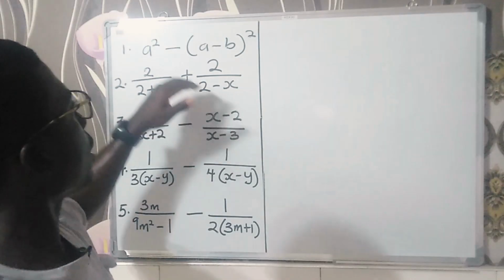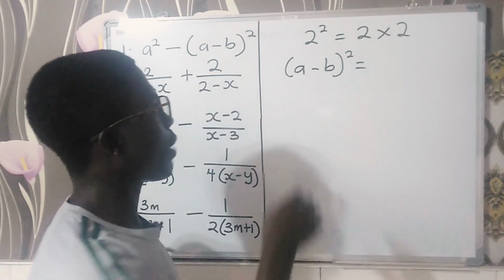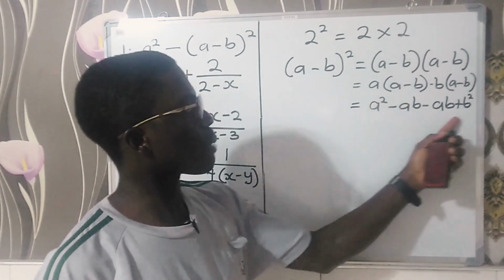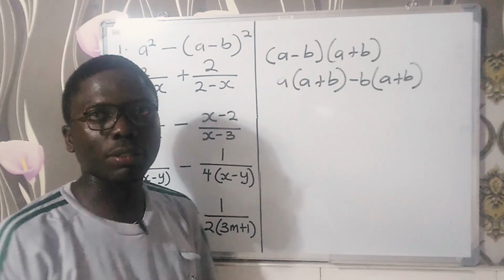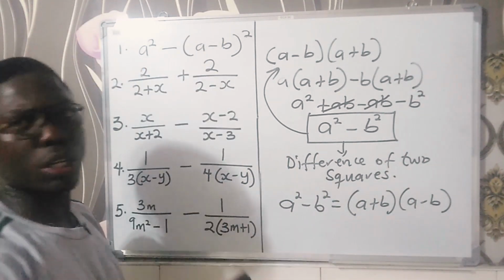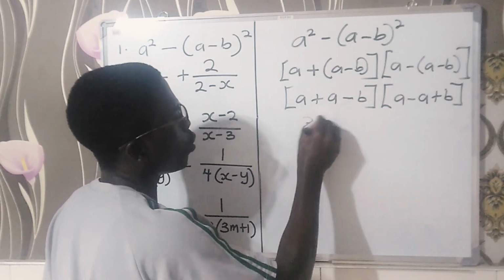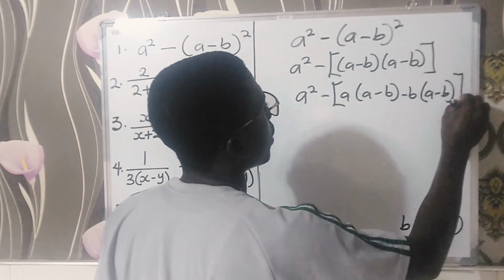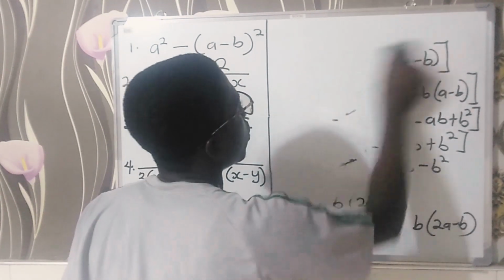Algebraic Expressions Part 1 2023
Part 1
By the of this lesson, students should be able to solve all questions under algebraic expression. If you have any issue relating to algebra then leave your comments in the comments section below. I will respond to any comment as soon as possible.